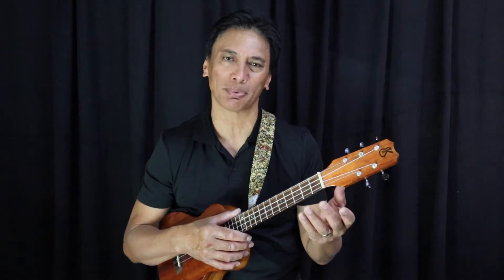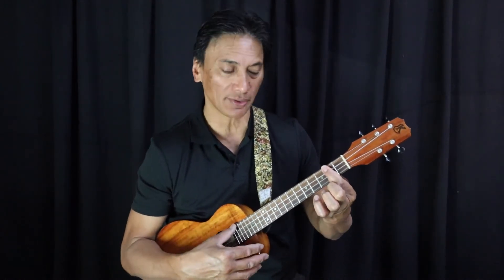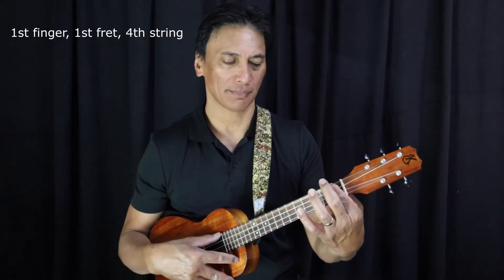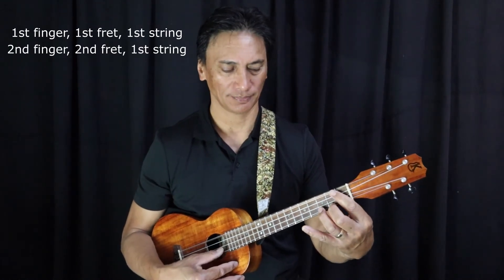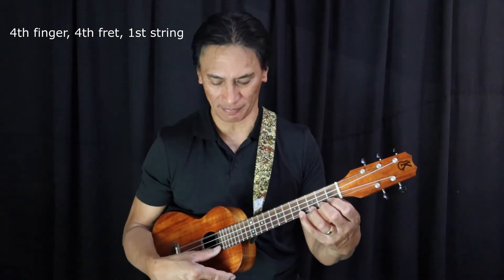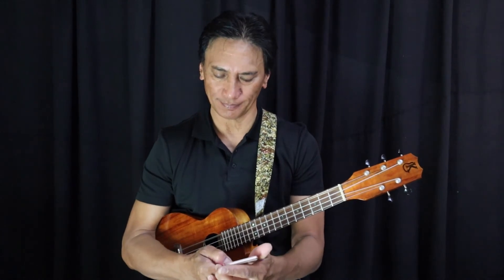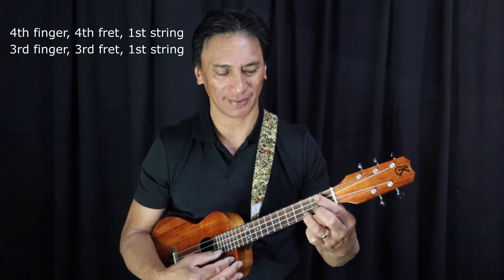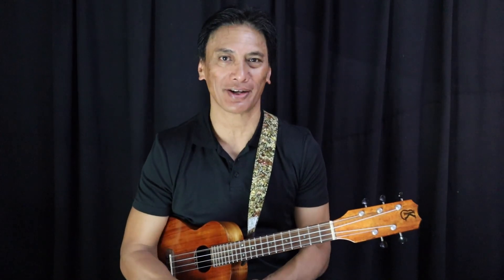HOLY GRAIL FINGER EXERCISE FOR ALL UKULELE PLAYERS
Here is a video for right hand demo to help strengthen your finger and hand muscles for both hands.
I'll organise a left hand soon, It's not as good as this one but it will be one day soon.